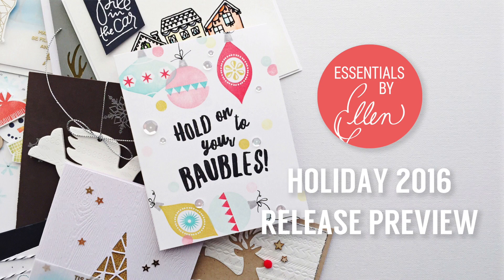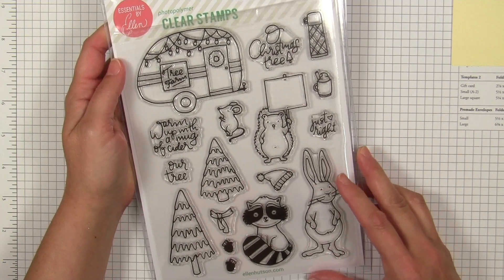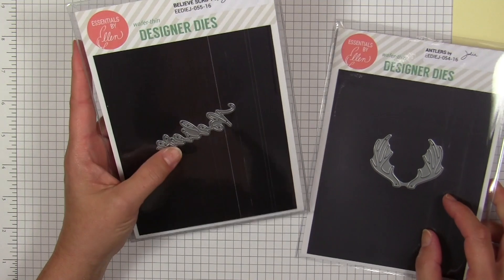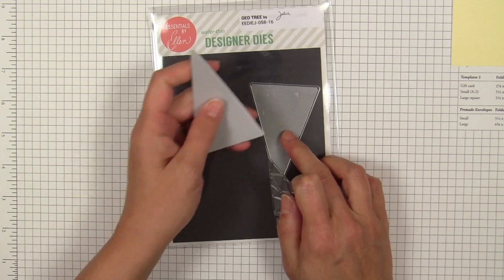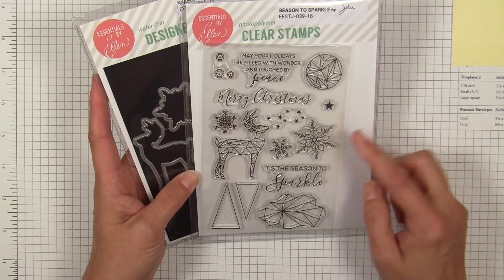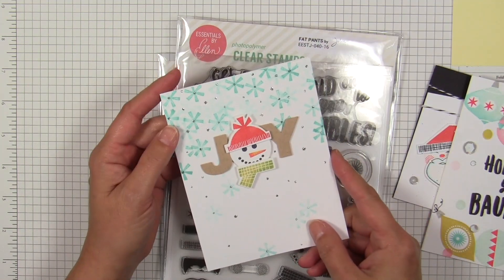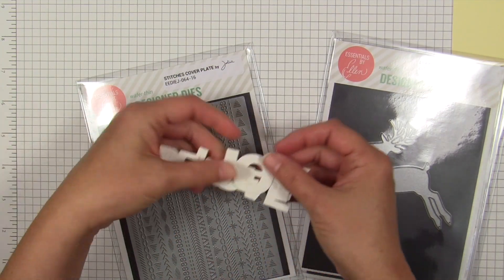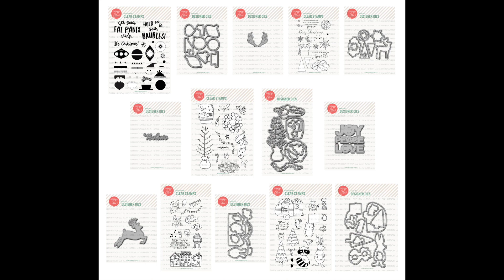Essentials by Ellen Holiday 2016 Release Preview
Be sure to stop by the CLASSroom blog for an inspiring hop and prizes!
Supplies List:
Essentials by Ellen Clear Stamps, Season To Sparkle by Julie Ebersole
Essentials by Ellen Designer Dies, Season to Sparkle by Julie Ebersole
Essentials by Ellen Designer Dies, Stitches Cover Plate by Julie Ebersole